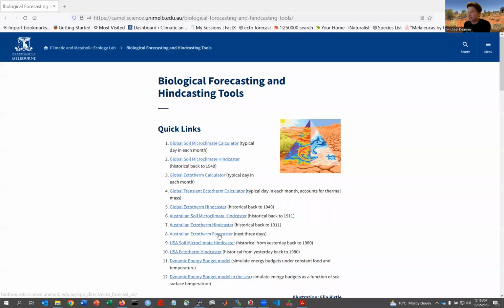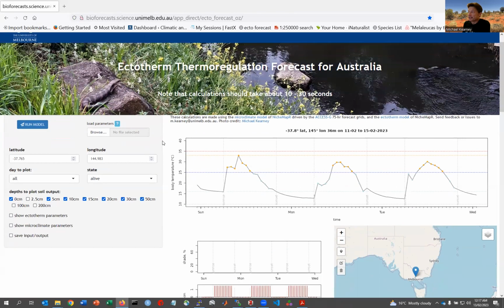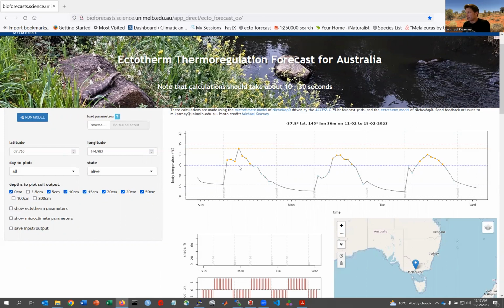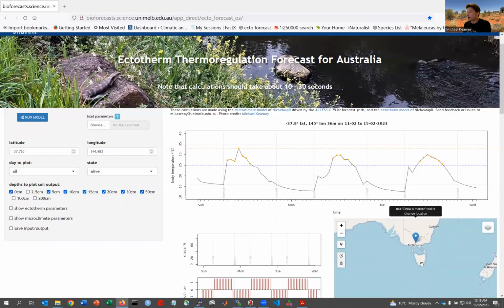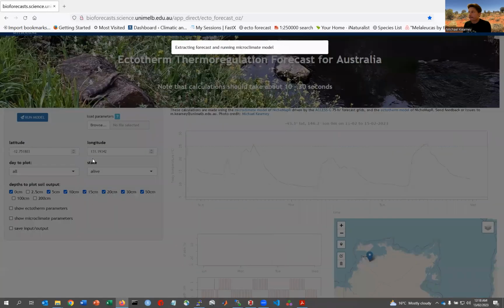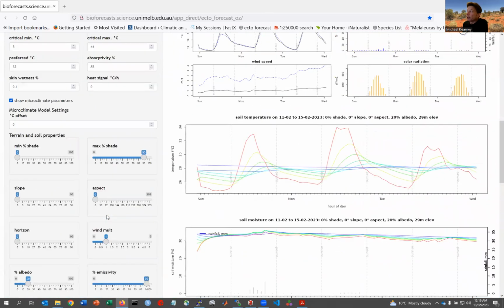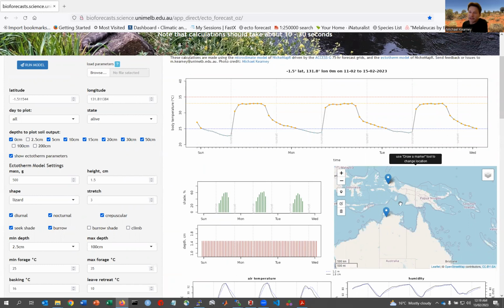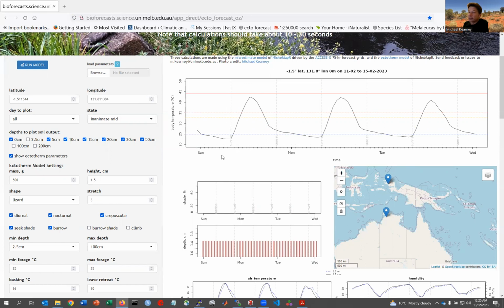Animal body temperature and activity forecaster for Australia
An overview of an app that forecasts the body temperature, habitat use and activity patterns of 'cold-blooded' (ectothermic) animals over the next 2-3 days in Australia. It uses a microclimate model and a biophysical model of heat exchange from the NicheMapR package together with the 3-day 11km2 resolution forecast from the Bureau of Meteorology.

An introduction to the NicheMapR package and all of its functions can be found